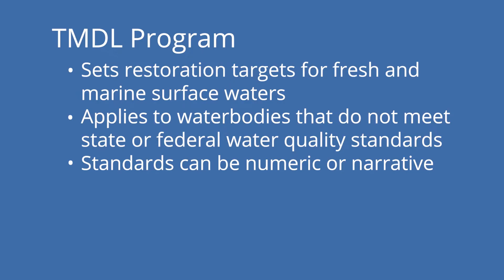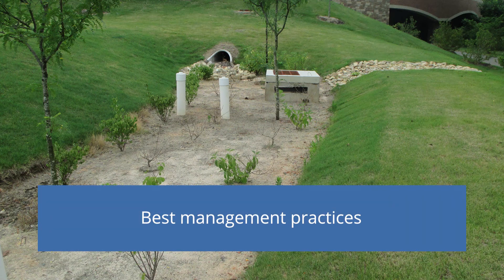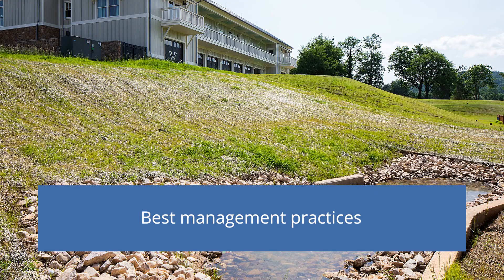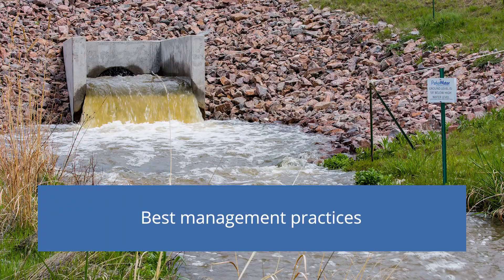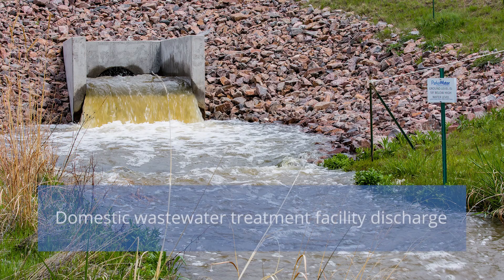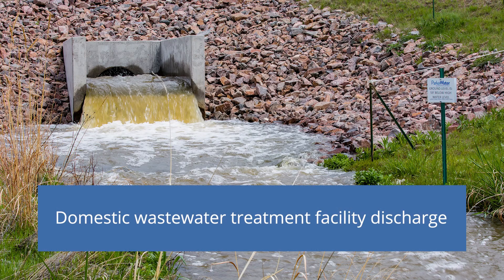What are Total Maximum Daily Loads?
Project Manager Jan Mandrup-Poulsen explains TMDLs in about 90 seconds.

Hi, this is Jan Mandrup-Poulsen, and I'm a project manager with Dewberry in Tallahassee, Florida. Today, I'm going to give a brief overview of total maximum daily loads, commonly known as TMDLs. The TMDL program is part of the Clean Water Act’s toolbox for restoring impaired surface water bodies. This program's been around since the creation of the U.S. Environmental Protection Agency in the early 1970s, but really only ramped up in the late 1990s when Earth Justice began suing EPA in many states, including Florida, for its failure to fully implement the program. The TMDL program is designed to set restoration targets for those fresh and marine surface waters that are not meeting state or federal water quality standards. These standards could be numeric, like low dissolved oxygen or high bacterial counts, or narrative like excessive algal growth or beach closures.

Upon the completion of a rigorous assessment of all the available data and information relating to point and non-point sources within the affected watershed, tools such as statistics or more complex mechanistic models, can be used to assign load reductions needed to achieve water quality standards. The State Environmental Agency or USEPA can formally adopt the TMDL and associated load reductions as a rule, which creates legal obligations for the affected sources to take the actions needed to meet their specified load reductions. This can be achieved through options such as improved treatment levels at wastewater facilities or through the implementation of best management practices, or BMPs. The importance of having stakeholder involvement in all phases of TMDL development cannot be overstated, as ultimately they are the ones that need to support the restoration efforts in their watershed.